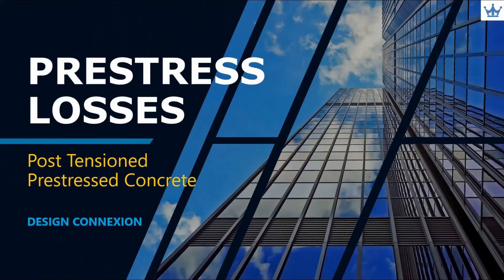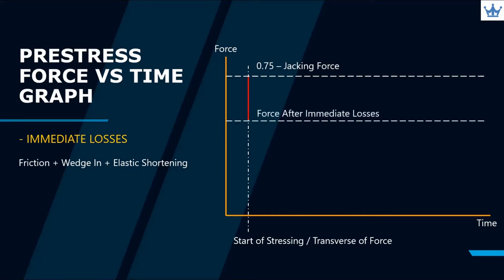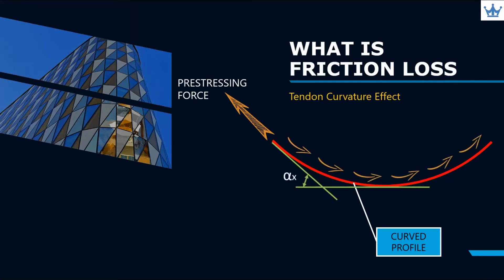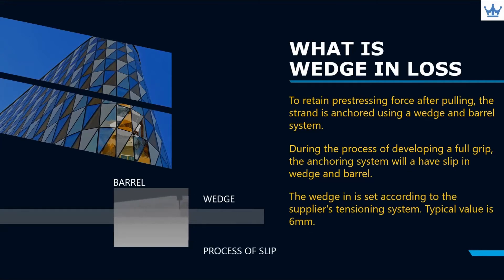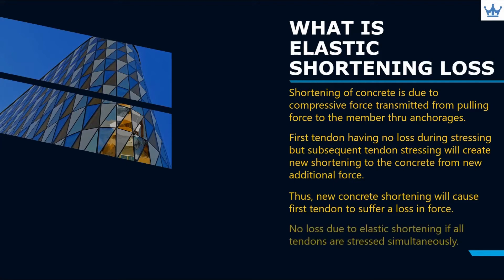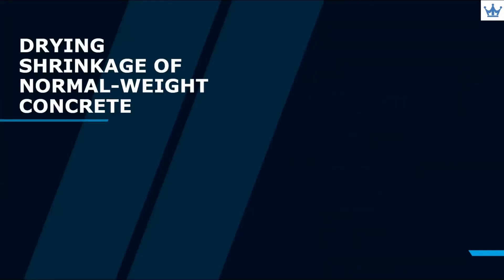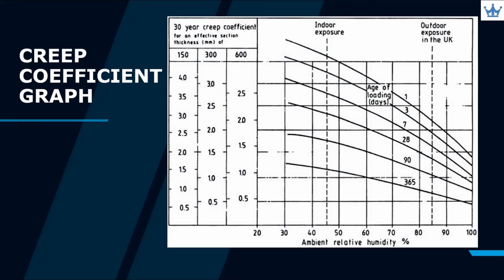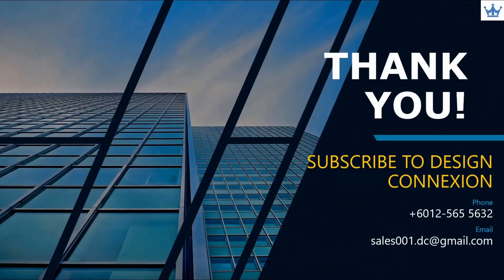Understand Prestress Losses In Prestressed Concrete [Voice Version]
Design Connexion is a Platform of Design Modules for Prestressing Works. Currently We Offer:
1) Profile Generator
2) Elongation & Prestress Losses Calculator
Drop Us An Email For More Info.
Our Software Is Up For Subscription Now.